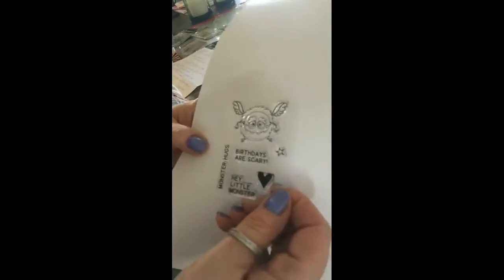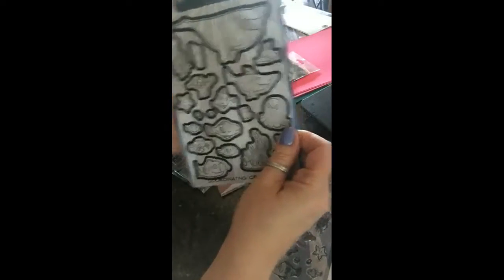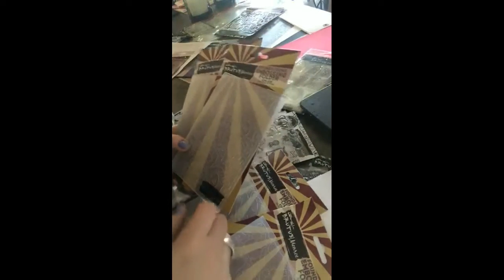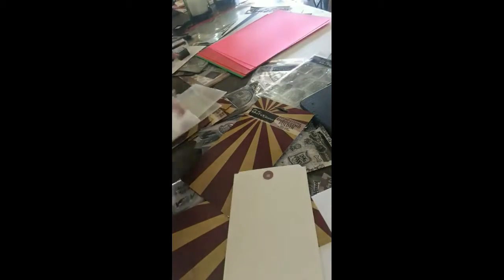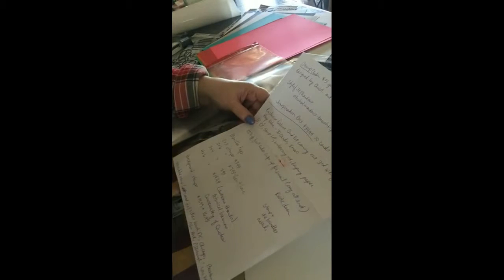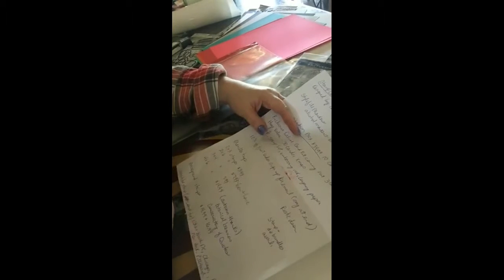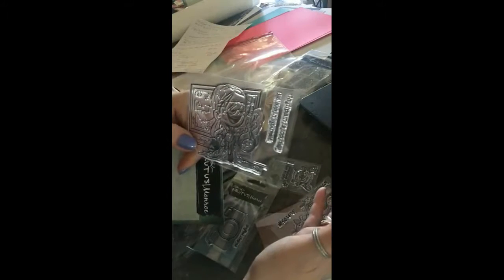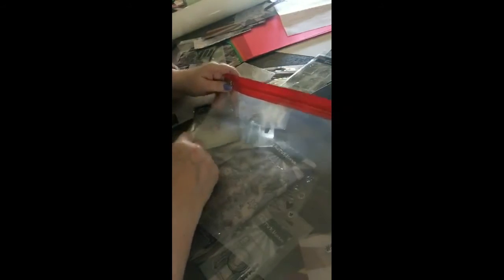Brutus Monroe Product Overview for 10-05-17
Stamps, Dies, Embossing Folders, Stencils, and more.